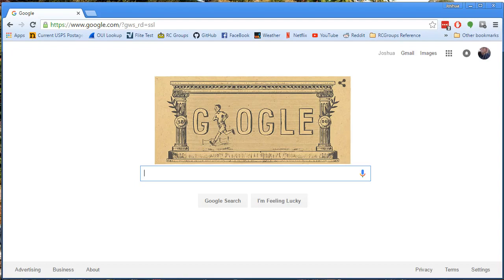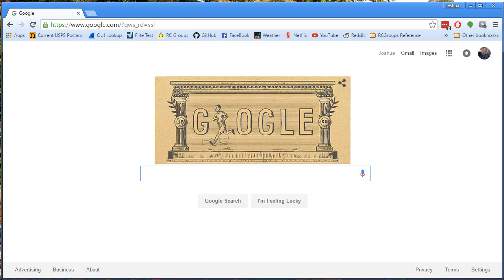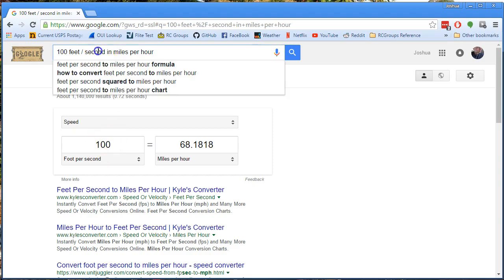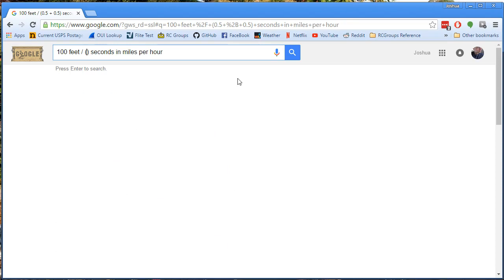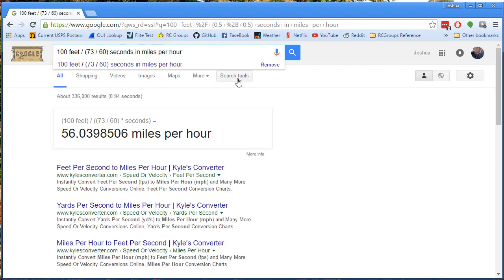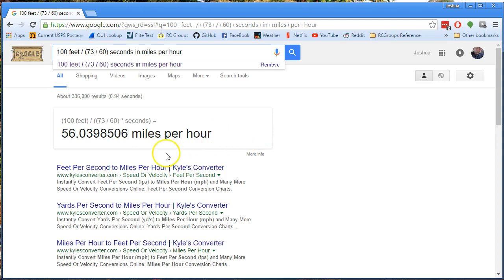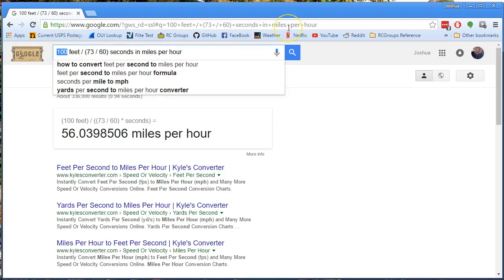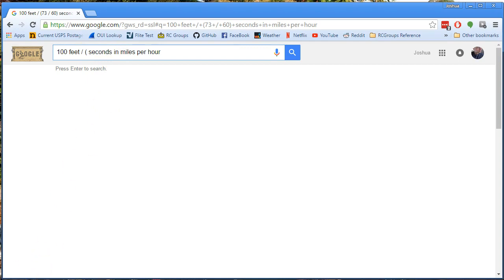Two-blade vs. Three-blade Prop - Bonus Feature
In this video, I show you an easy way to convert arbitrary distance / time units to mph, km/h, m/s, or whatever you prefer.